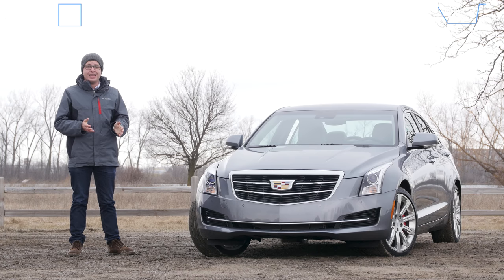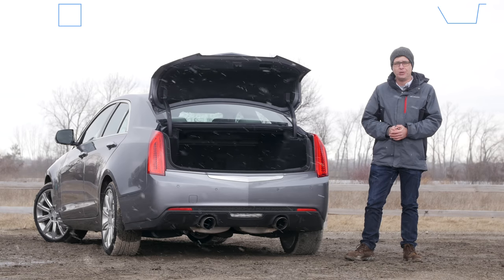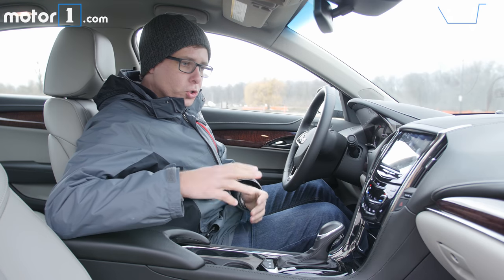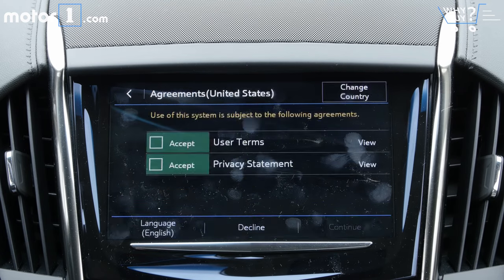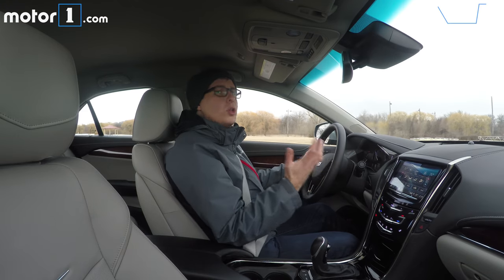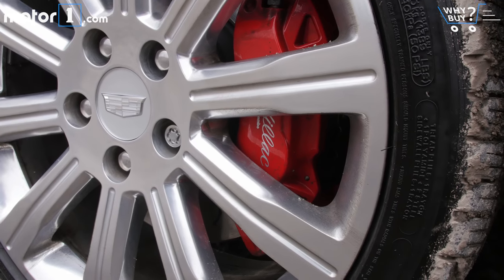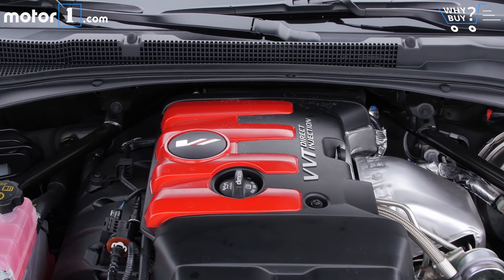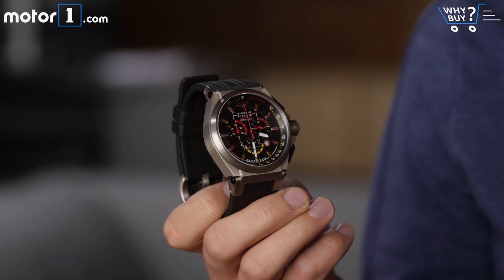Why Buy? | 2018 Cadillac ATS Review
Motor1 Senior Editor Jake Holmes takes the 2018 Cadillac ATS 2.0T for a spin to see if the sedan’s small footprint and sporty handling make it the enthusiasts choice for entry-level luxury.

Cadillac’s entry in the sports-sedan class is the ATS, a stylish sedan (or coupe) with a 464-horsepower V model at the top, and a thriftier 2.0-liter turbo version on the lower end. Regular Why Buy? viewers will know I thoroughly enjoyed the stick-shift ATS-V – but that doesn’t mean I don’t have time for the regular version.

With sharp, angular looks on the outside, a punchy turbo engine underhood, and a tidy interior with modern features like wireless phone charging inside, the Cadillac ATS sedan makes a strong first impression. It’s always fun to drive, with direct steering, a nimble chassis, and remarkably feelsome Brembo brakes. But when stacked up against its most popular German competitors, the Cadillac falls short in terms of back-seat and cargo space.

Still, if you’re only going to be sitting in the driver’s seat, the Cadillac ATS impresses in many ways. For a closer look at what makes us like this sports sedan so much, watch our latest Why Buy? video review above.

SPECIFICATIONS:
Engine: Turbocharged 2.0-Liter I4
Output: 272 Horsepower / 295 Pound-Feet
Transmission:8-Speed Automatic
Drive Type: Rear-Wheel Drive
Weight: 3,373 Pounds
Fuel Economy: 22 City / 31 Highway / 25 MPG Combined
Seating Capacity: 5
Cargo Capacity: 10.4 Cubic Feet